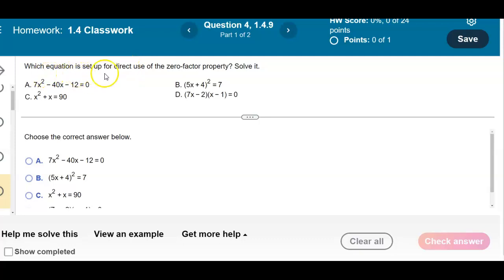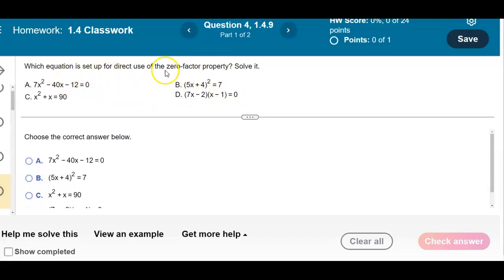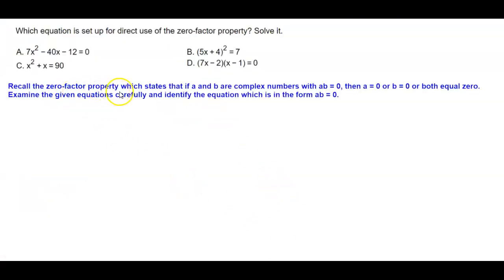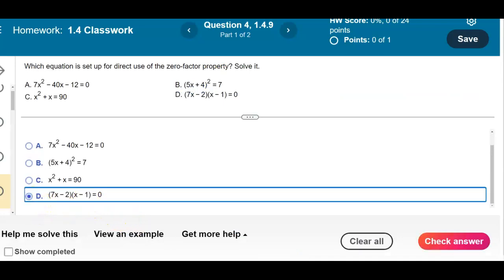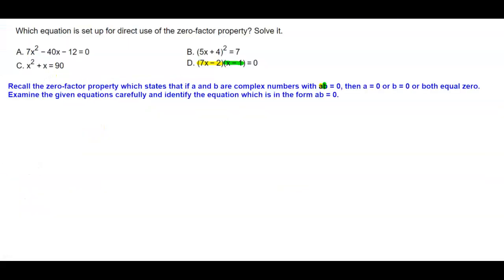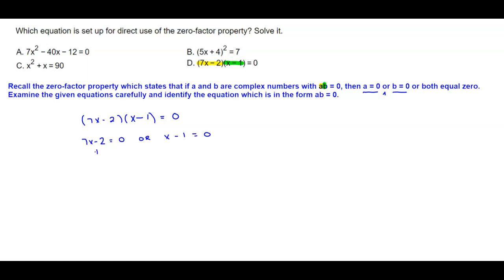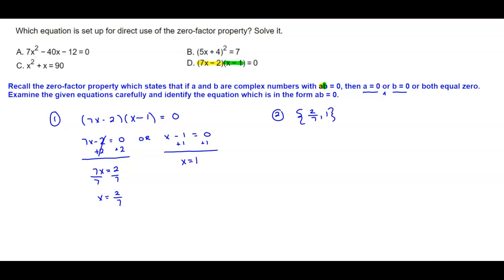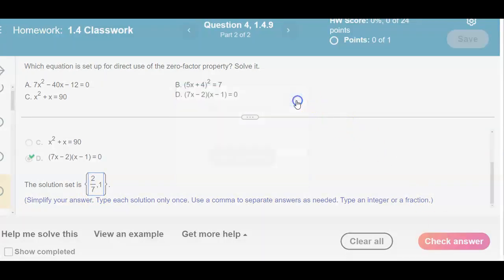Math 12 1.4.9 Which equation is set up for direct use of the​ zero-factor property? Solve it.